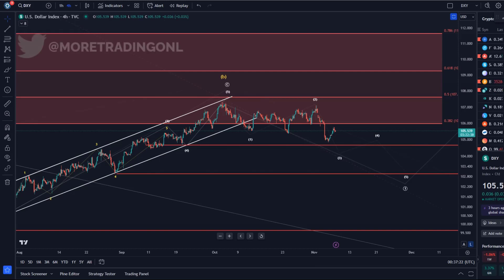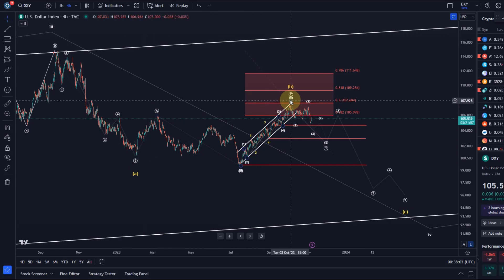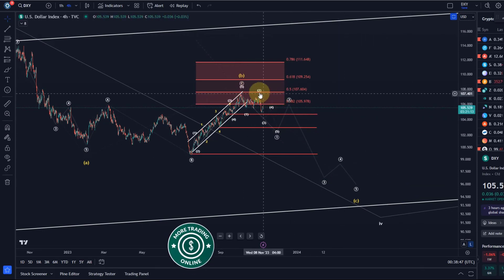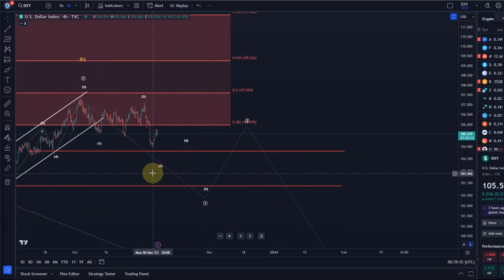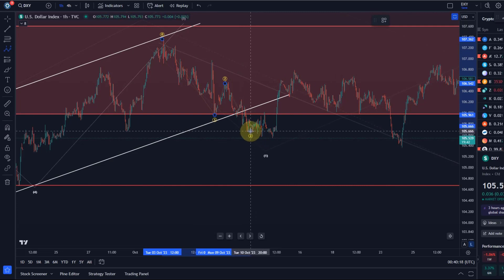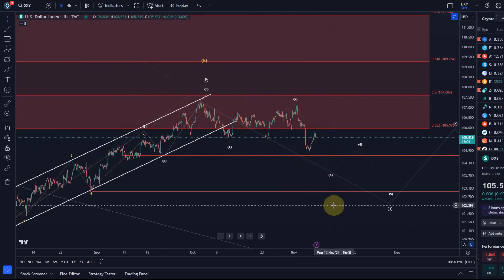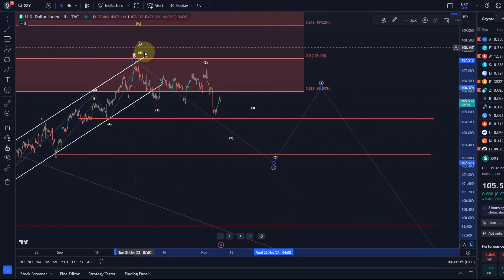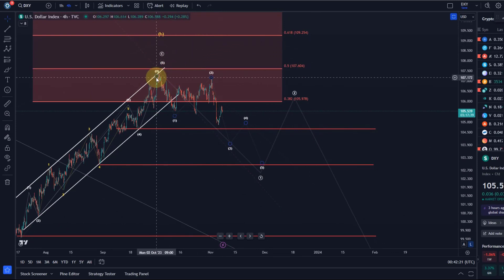DXY Dollar Index Technical Analysis Update - Elliott Wave Analysis Today and Price News of the DXY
DXY Dollar Index Technical Analysis Update - Elliott Wave Analysis Today and Price News of the DXY? In this video I provide a USD Index Elliott Wave Technical Analysis and talk about the possibility of an upcoming crash.

Trade with Trading212:
Receive shares worth up to $100:

Trade on Coinbase:
Receive $10 in BTC (see terms on website):

Code: WE4091